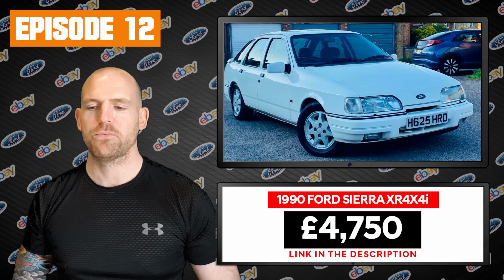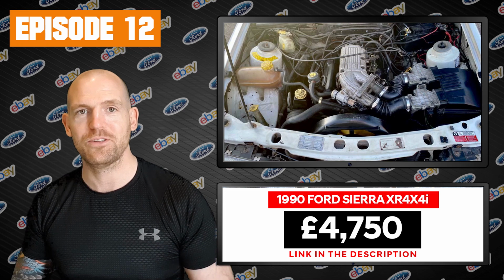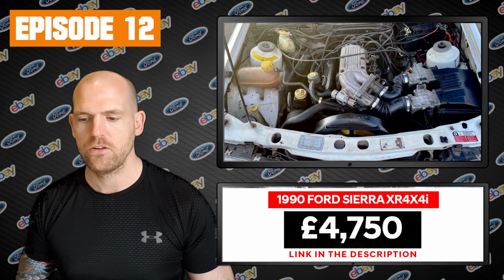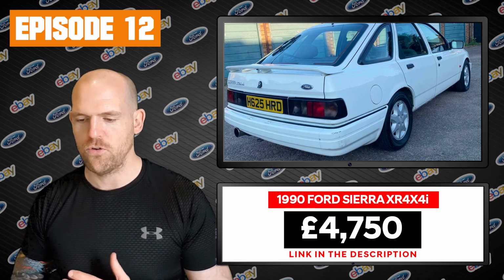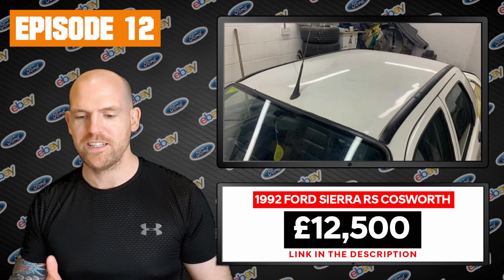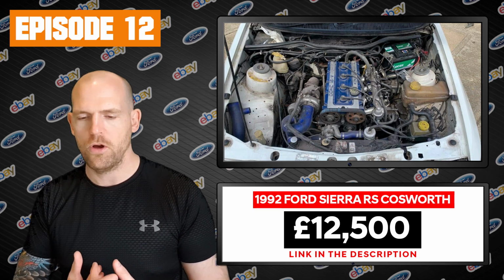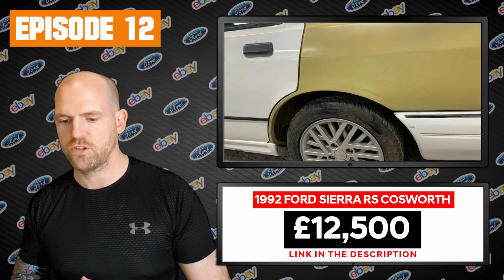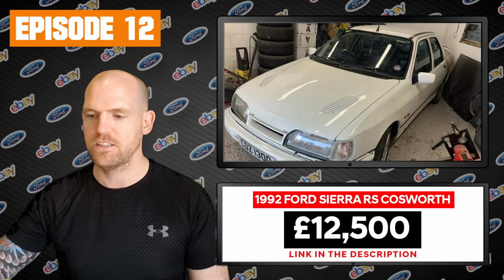Episode 12 - Top 5 Performance Retro Fords On Ebay This Week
Episode 12 is here and on time for a change. A random mix this week including a soft top Ford Fiesta XR2 :)

Danny